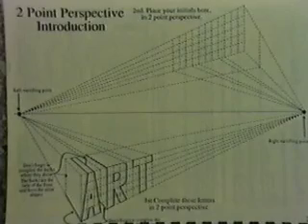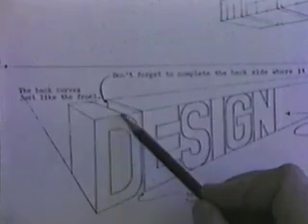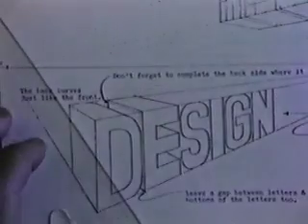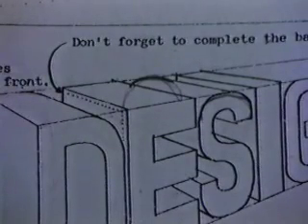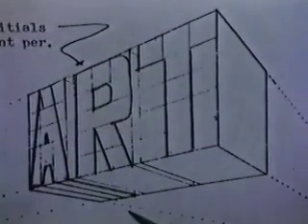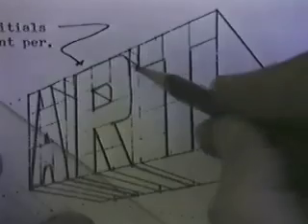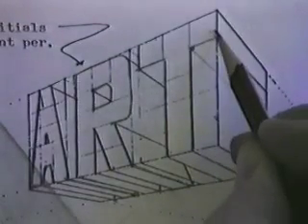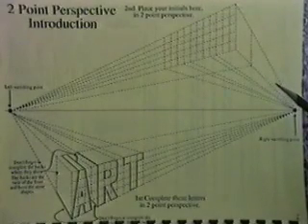2 Point Perspective in Art Practice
Filling in a structure to producing an simple example of block letters in two point perspective.